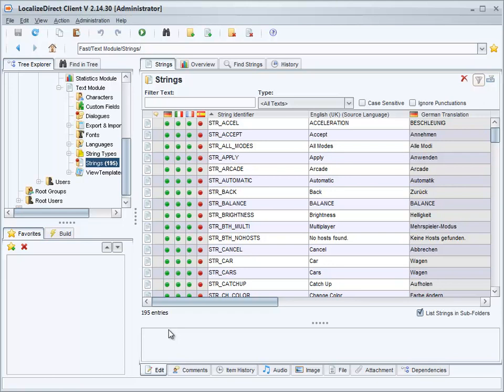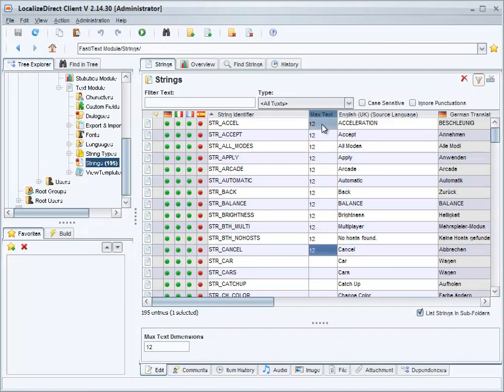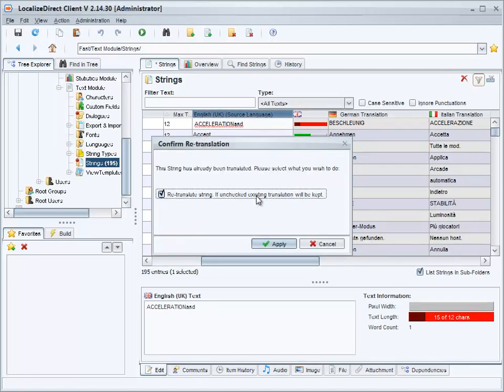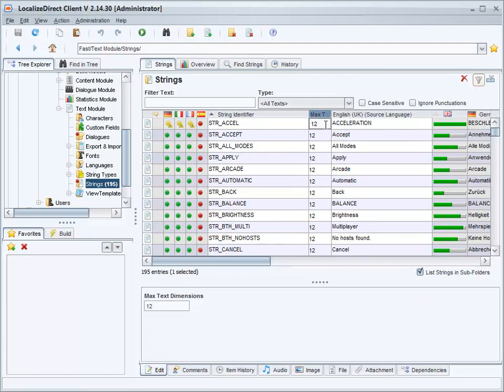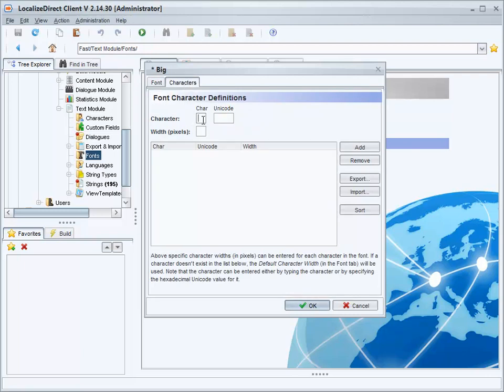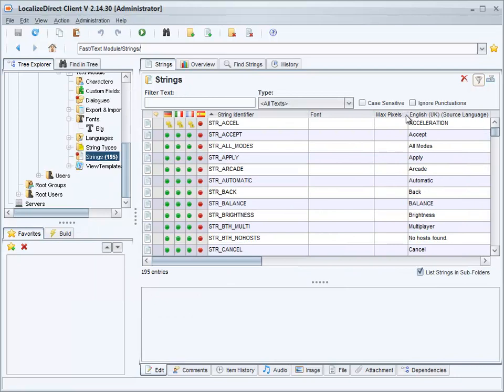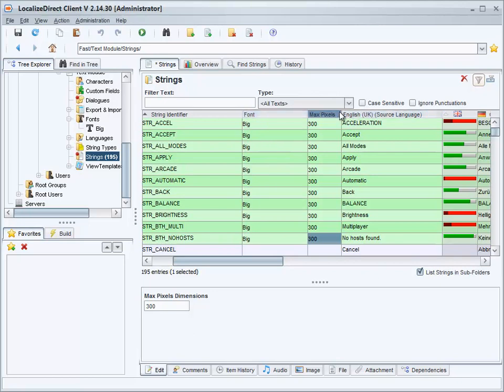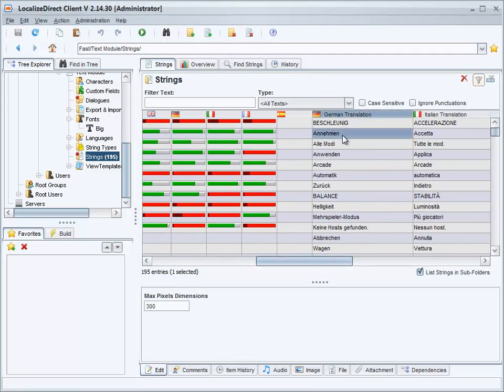String Restrictions in LocDirect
In this video, we'll go through the setting character restrictions, viewing the constraints bar, creating a font that you can set your pixel restrictions on.